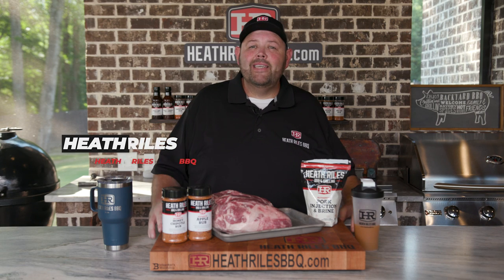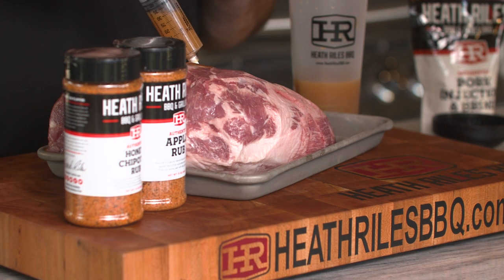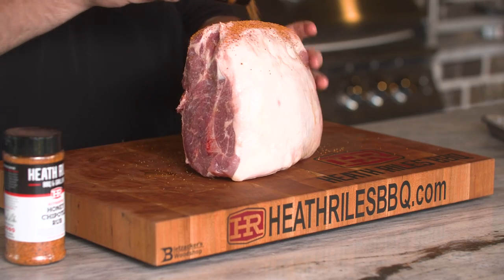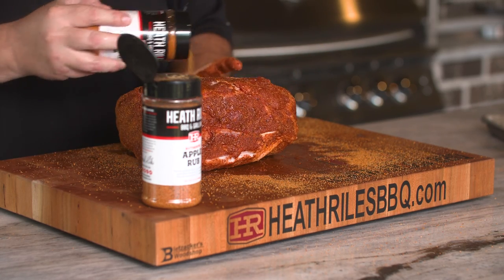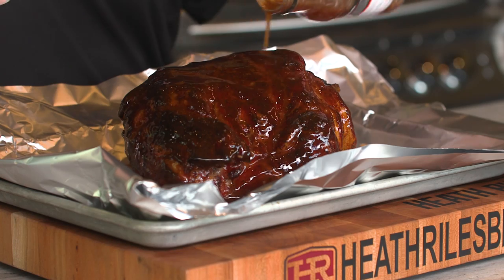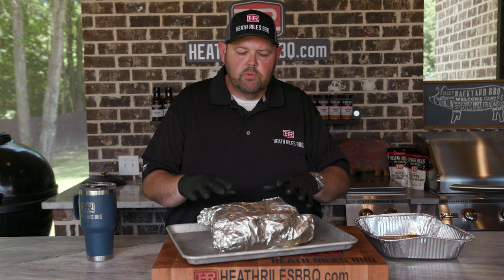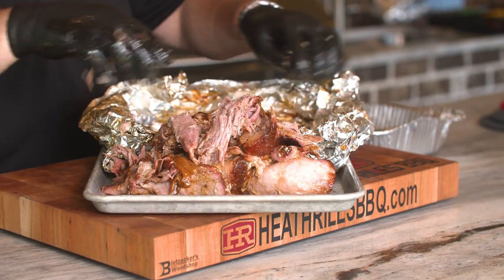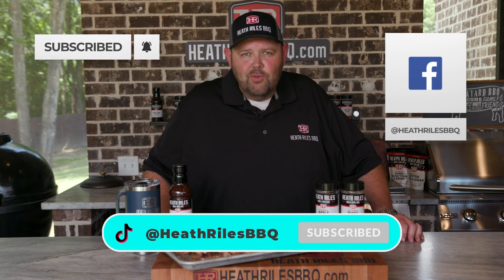Classic Pulled Pork on the Traeger Timberline 1300 | Heath Riles BBQ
I use my contest-winning method to smoke a Classic Pork Butt on the Traeger Timberline 1300. The meat gets infused with my fantastic Pork Injection and Brine, then seasoned with two signature rubs. This recipe is cooked low and slow, giving you juicy pulled pork that melts in your mouth. You won’t believe how easy it is to smoke competition-style meat.

• Black Gloves

INGREDIENTS:
• Prairie Fresh Boston Butt 7lbs
• Heath Riles BBQ Honey Chipotle Rub
• Heath Riles BBQ Apple Rub
• Heath Riles BBQ Tangy Vinegar BBQ Sauce
• Pork Injection and Brine
• Apple Juice (You can also use water if you prefer.)

DIRECTIONS:
1. Make sure your grill is at approximately 275º.
2. Mix your Pork Injection and Brine with apple juice or water which ever you prefer.
3. Once the injection is all mixed together, take your injection needle and start to inject you meat. Make sure you place the injection in a checkered pattern.
4. After your Boston Butt is injected, add a good layer of Heath Riles BBQ Apple Rub all over the meat.
5. Add as much of your Heath Riles BBQ Honey Chipotle Rub as you desire. There is not certain amount, it is all up to you!
6. Now that its all rubbed in, place your butt onto your grill and let it cook for 4 hours or until it reaches 160º internally.
7. After the 4 hours, pour your Heath Riles BBQ Tangy Vinegar BBQ Sauce all over your butt and wrap in aluminum foil.
8. Once we have our butt wrapped up, place it back on the grill. Add your probe to it and let it go to about 203º before we pull it off.
9. Once your butt has reached the proper degrees, take it off and place it somewhere to rest for about 2 hours. (You can rest it longer if you want to.)
10. Once it has rested, unwrap your butt and begin to shred it.
11. Enjoy!

• 75x BBQ Grand Champion,
• 2022 Memphis in May World Rib Champion